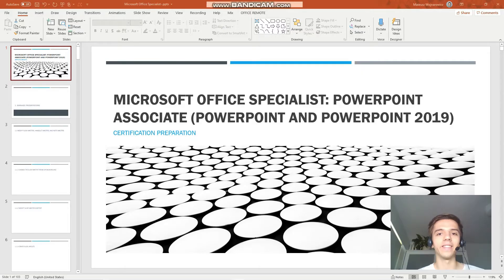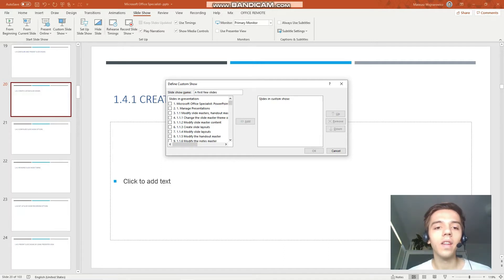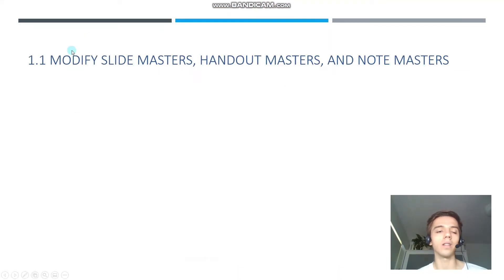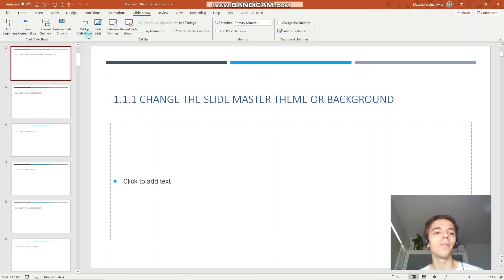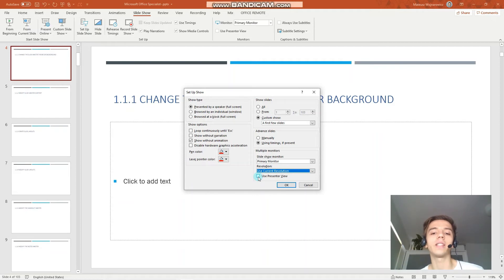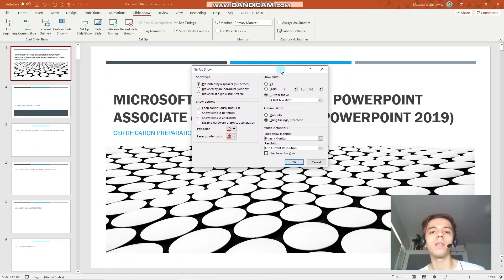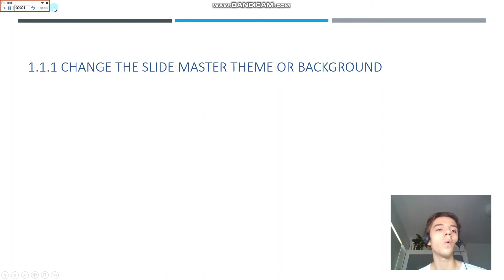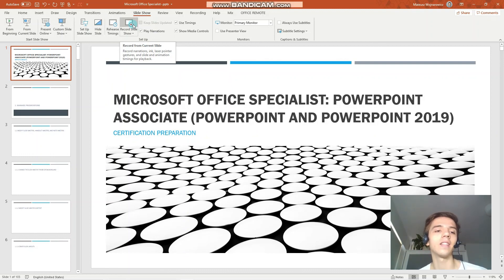#5 Custom Slide Show, Set Up Slide Show, Rehearse Presentation |MO-300 MOS PowerPoint Associate 2019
Exam objectives covered in this lesson:
1.4.1 Create custom slide shows
1.4.2 Configure slide show options
1.4.3 Rehearse slide show timing
1.4.4 Set up slide show recording options